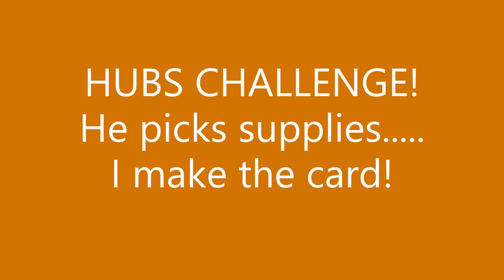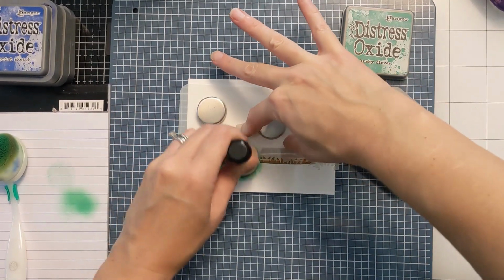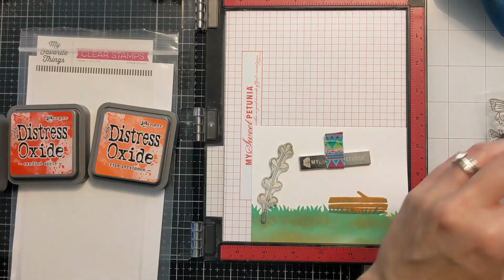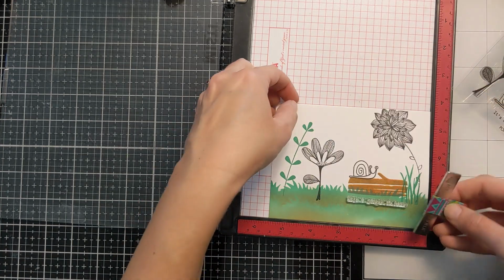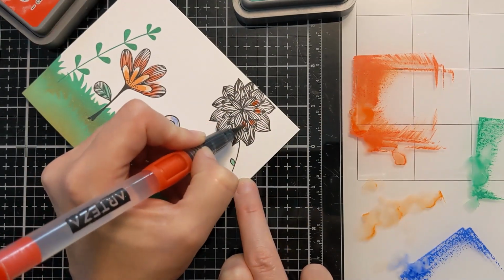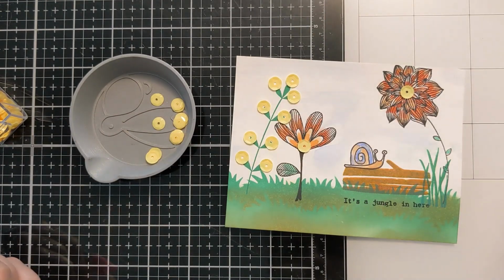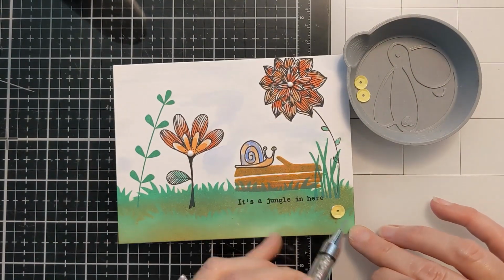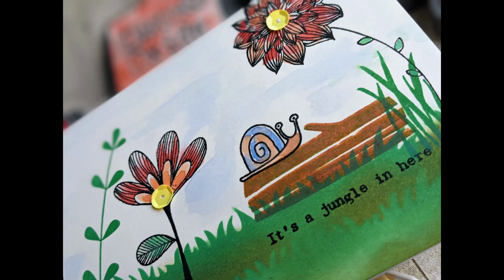Are you up for the challenge? Use random craft supplies from your stash to make a card!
In this video I have my husband pick out various non related craft items from my stash and I am then challenged with using them all to make a card! I find this type of challenge helps me get out of a creative slump or when I feel overwhelmed by too many craft items. Are you up for the challenge? Product details and links listed below!

Supplies Used:
Pop Up Camper Flora & Fauna : Discontinued
Fall Florals My Favorite Things: Discontinued (sorry)

Distress Oxide Colors: Candied Apple, Ripe Persimmon, Lucky Clover, Blueprint Sketch, Rusty Hinge